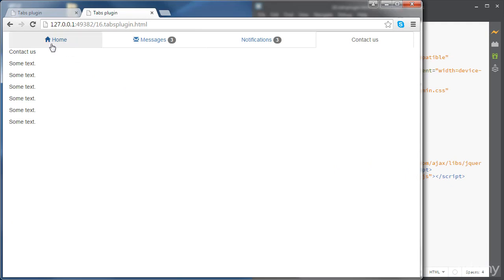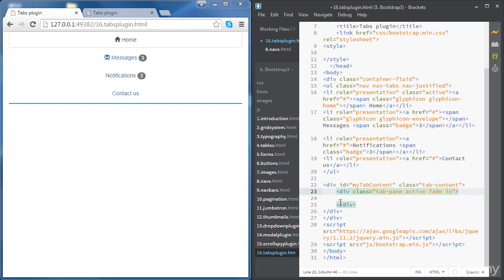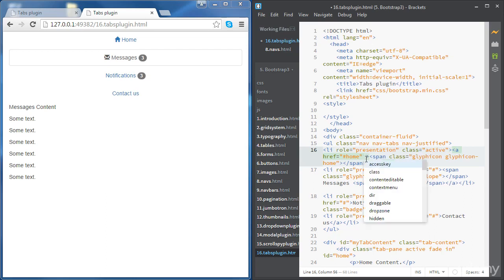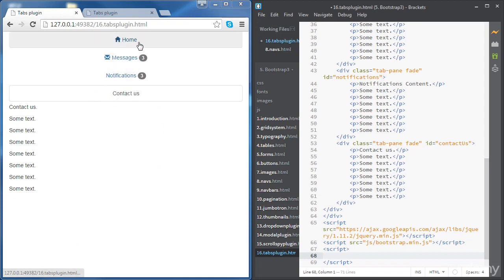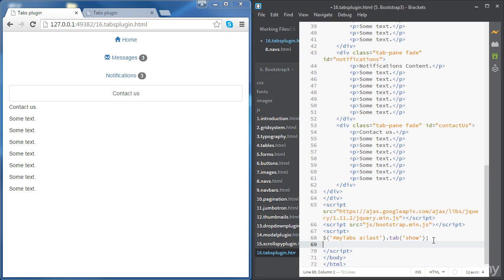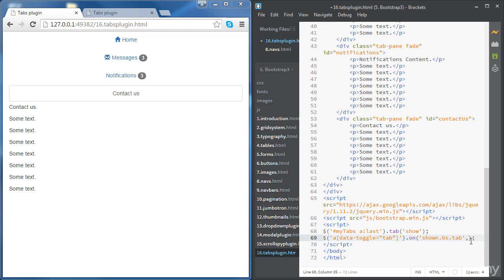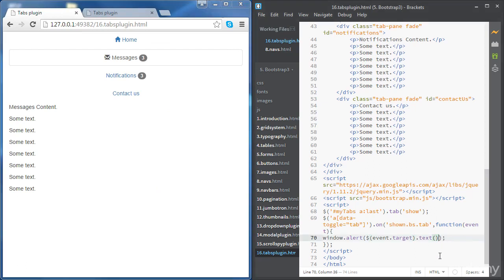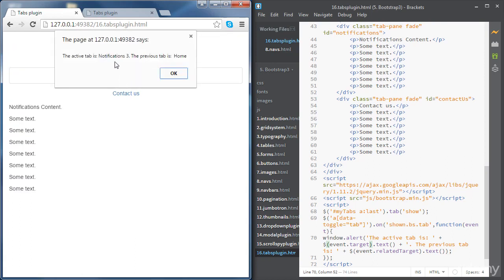Complete Web Dev 0921 Tabs